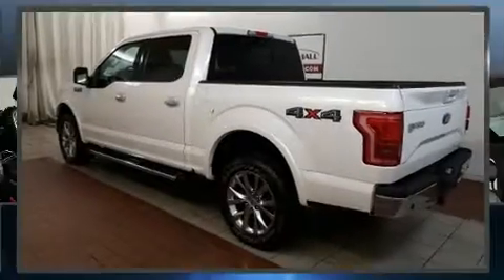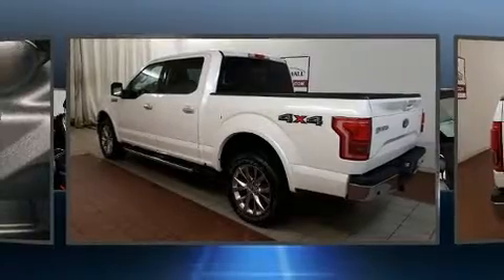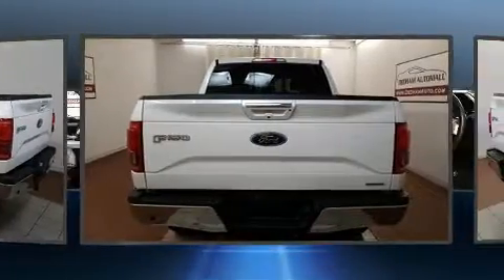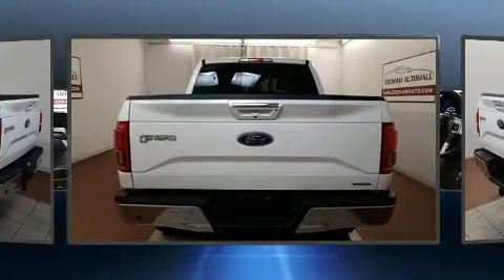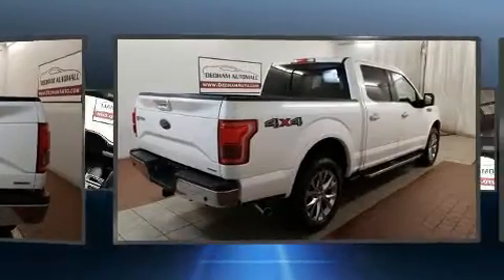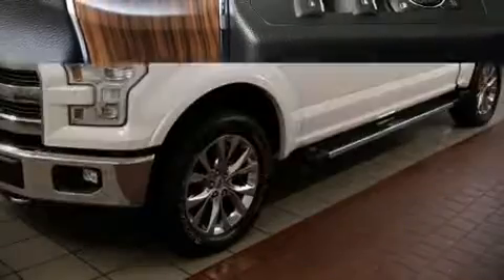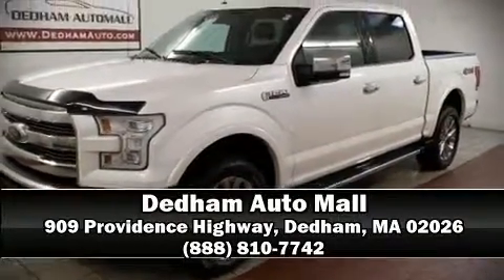2015 Ford F-150 in Dedham, MA 02026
Take command of the road in the 2015 Ford F-150. With fewer than 35,000 miles on the odometer, this truck is a leading example of refined versatility in the fullsize pickup segment! Top features include a split folding rear seat, a tachometer, variably intermittent wipers, a rear step bumper, tilt and telescoping steering wheel, and air conditioning. Take assurance in side curtain airbags, providing head protection in the event of a severe collision. Our sales reps are extremely helpful & knowledgeable. We'd be happy to answer any questions that you may have. Stop in and take a test drive!